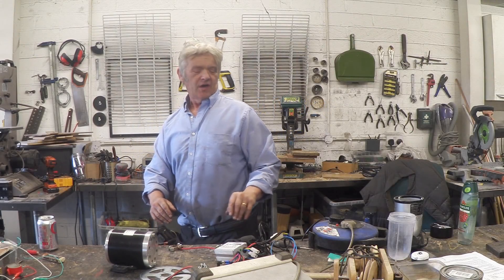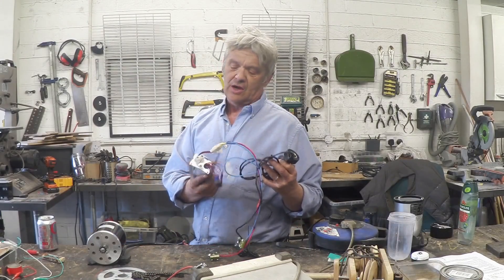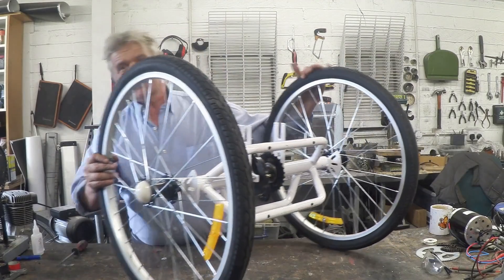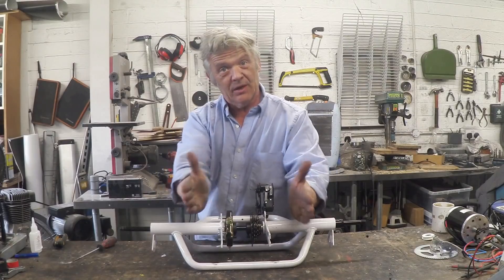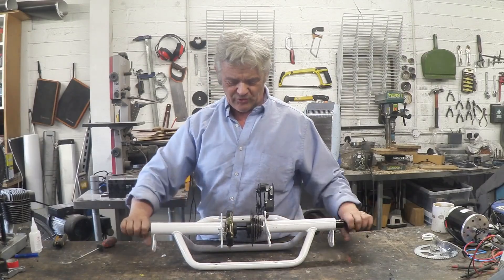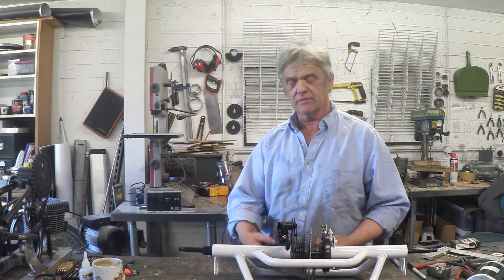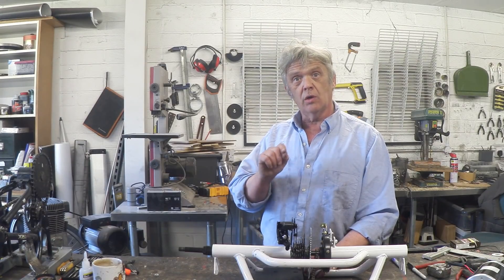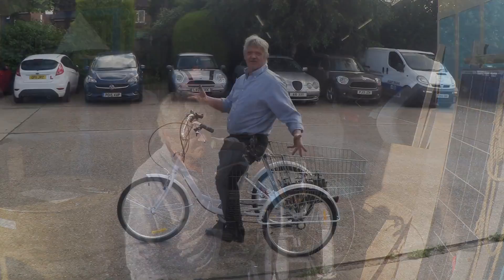1203 How To Build An Electric Trike For Under 300 - Part 2 - Adding The Motor